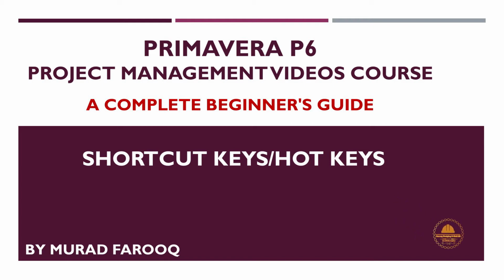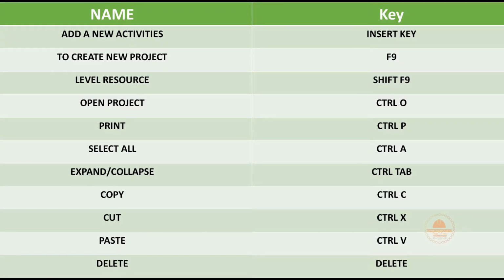LT-03 - Primavera P6 Shortcut/Hot keys | Free Primavera P6 Online tutorial for beginners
Primavera P6 20.12 Shortcut or Hot keys | Primavera p6 Online tutorial for beginners |Project Management.